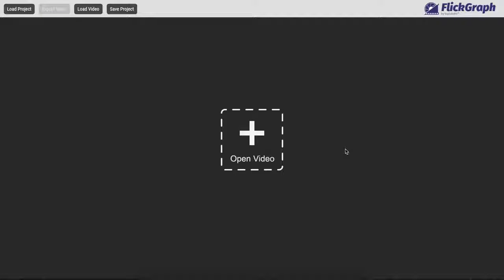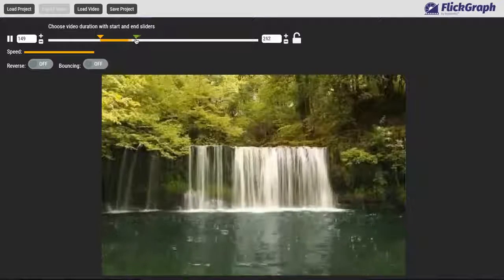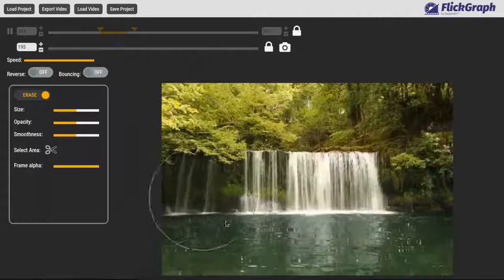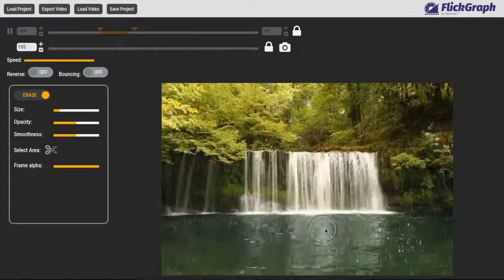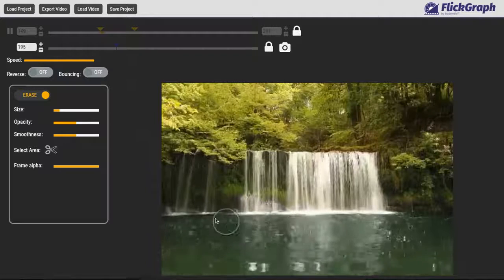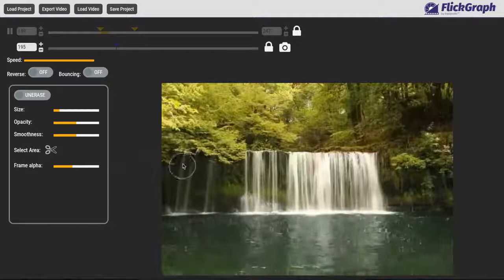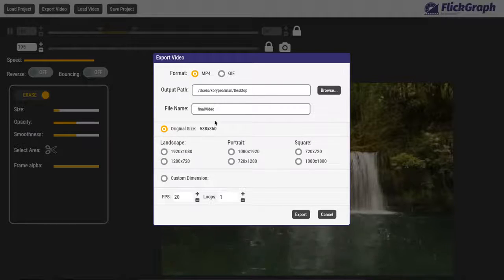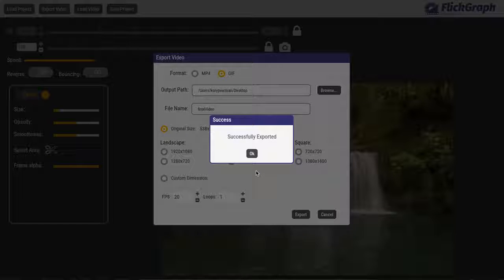flickgraph preview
Do you want to make still movable videos this is cool